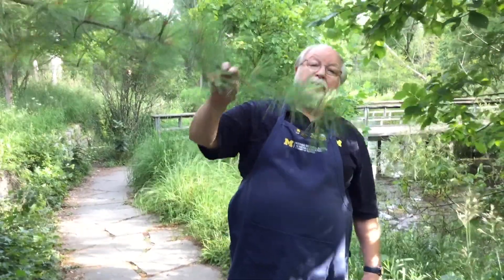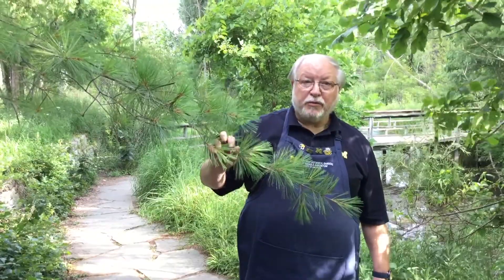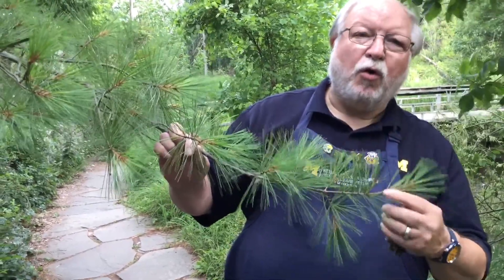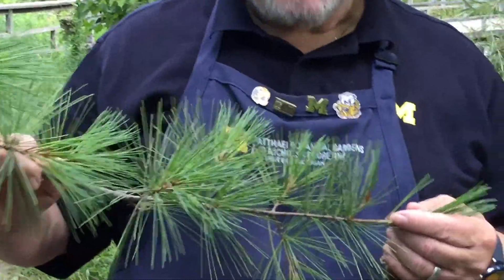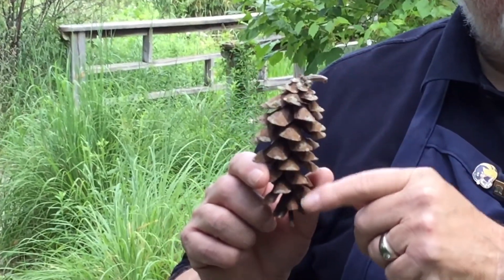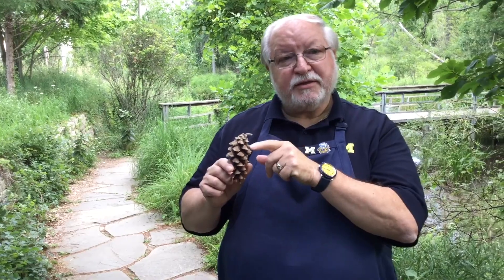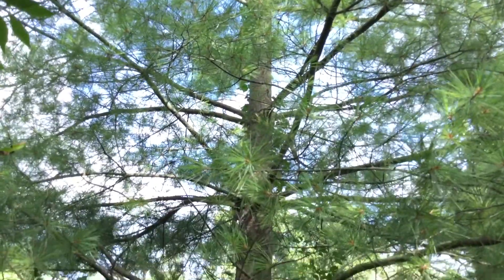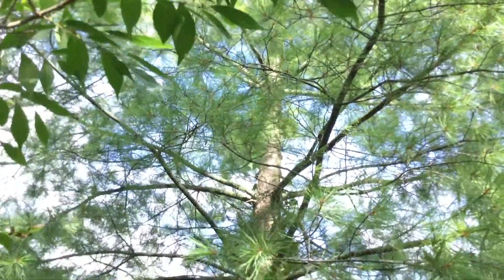On the Trails with Matthaei-Nichols Docents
Matthaei-Nichols volunteer docent Greg Nowak talks about the eastern white pine, a North American native tree.